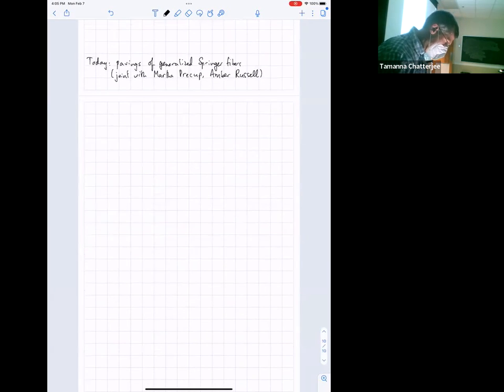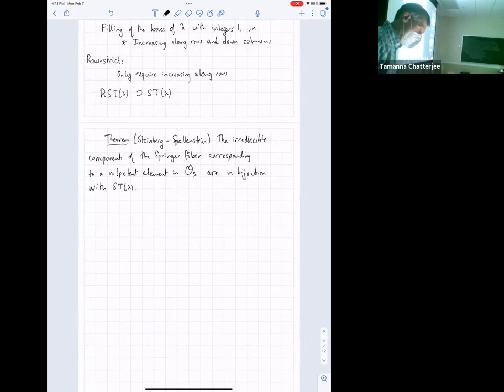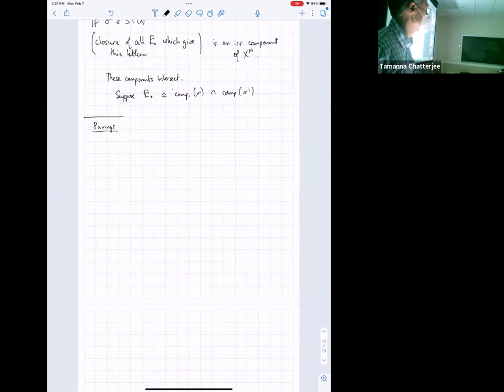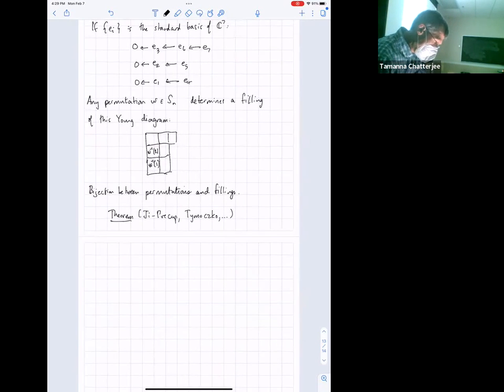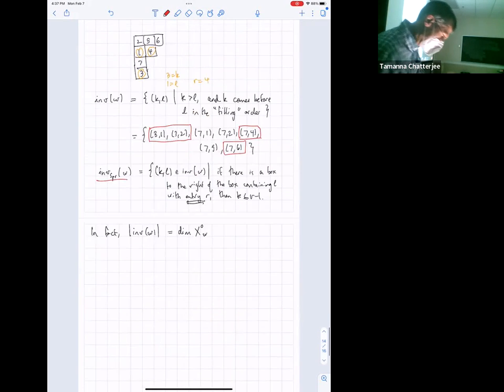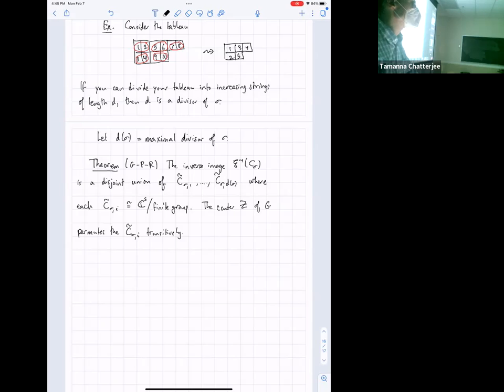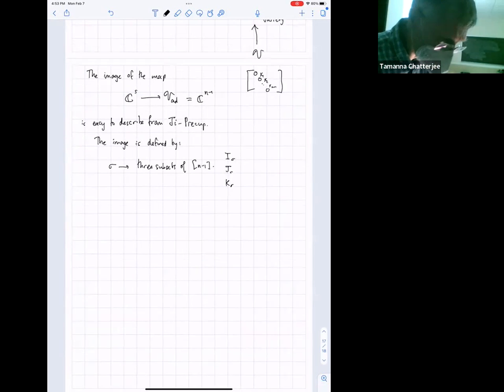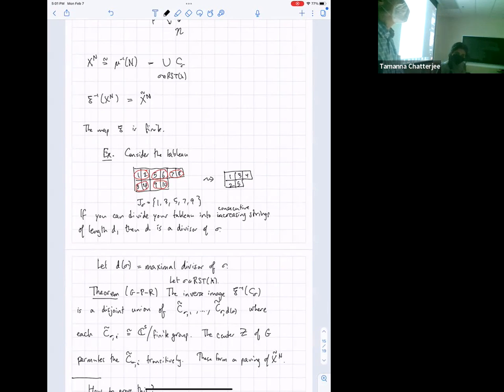William Graham- Geometry of generalized Springer fibers II.